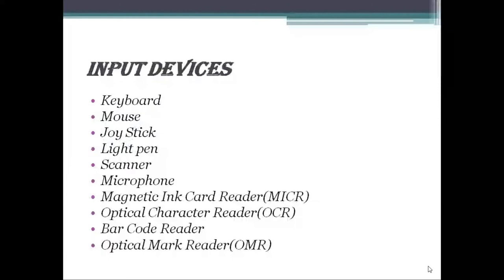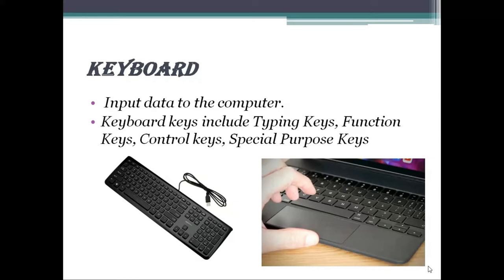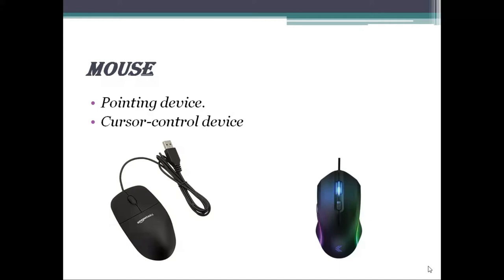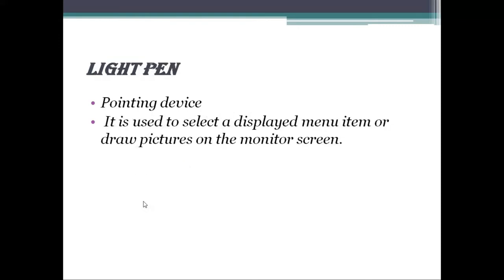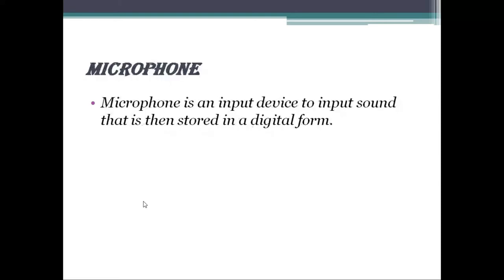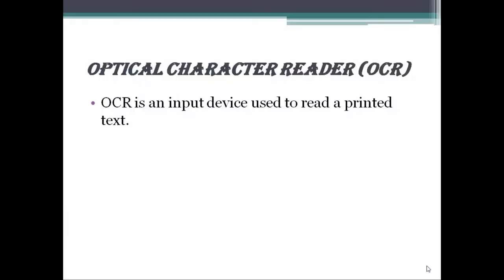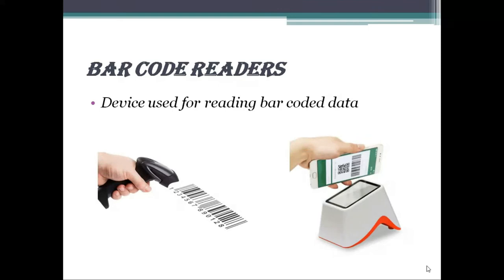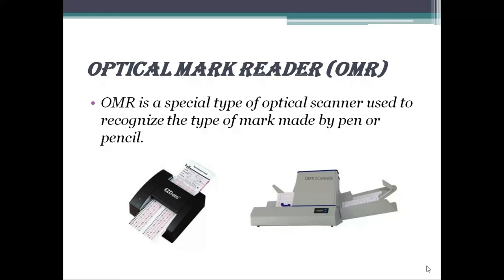Input Devices In a Computer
This video explains a list of input devices using in computer